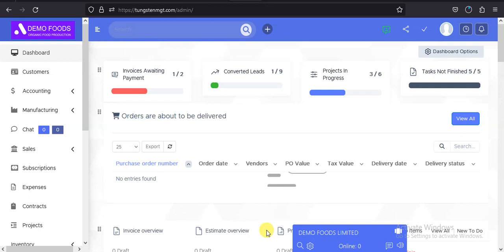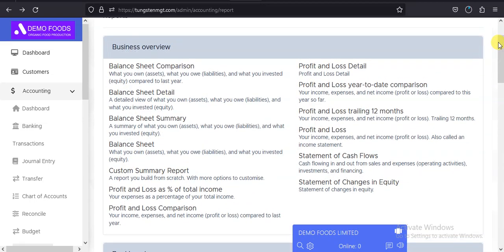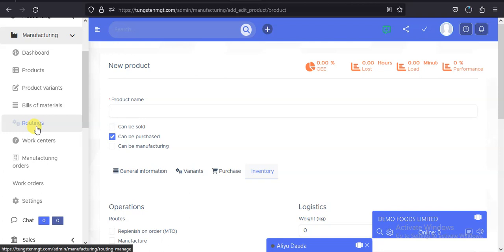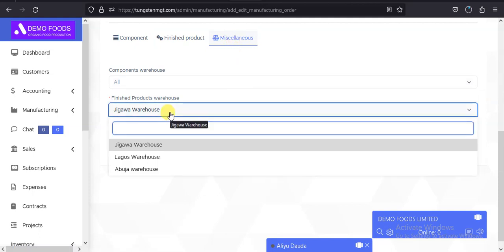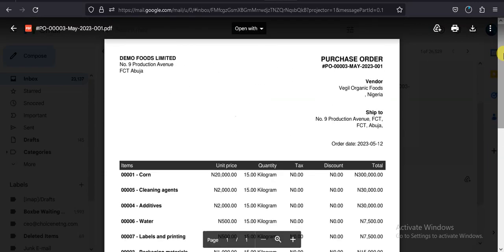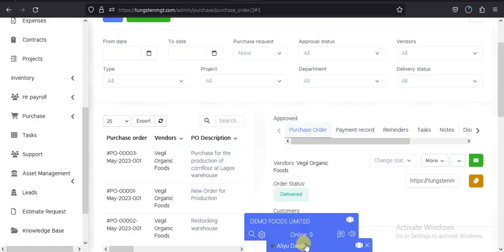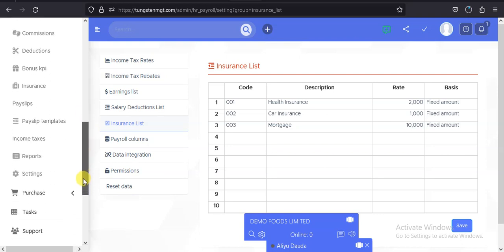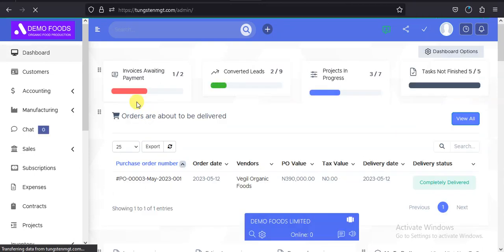CNET ERP Presentation, Complete Business Management Software.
This is a step by step presentation on the features of the software and how it can help business owners to manage their businesses all in one place without having to use other softwares.